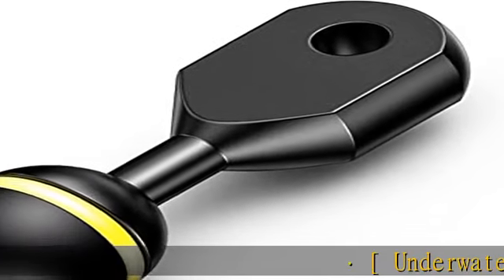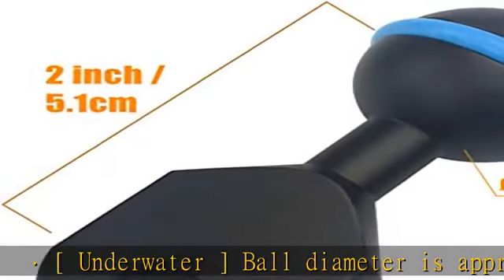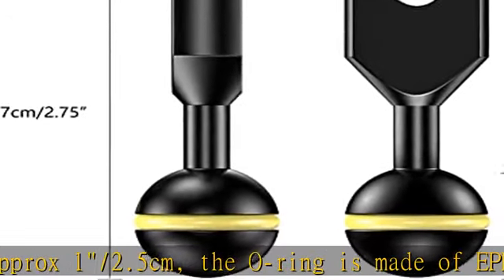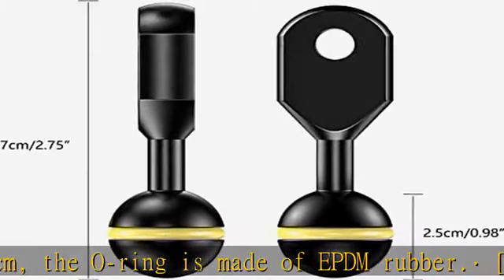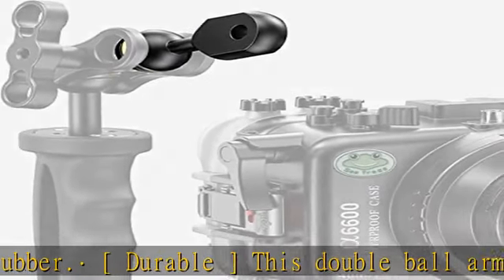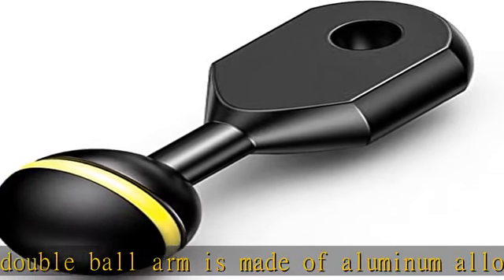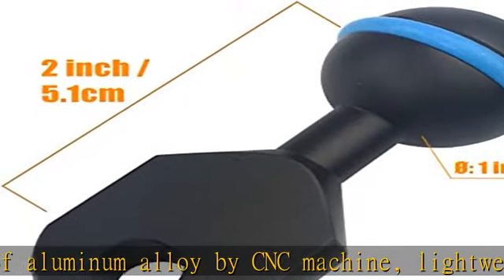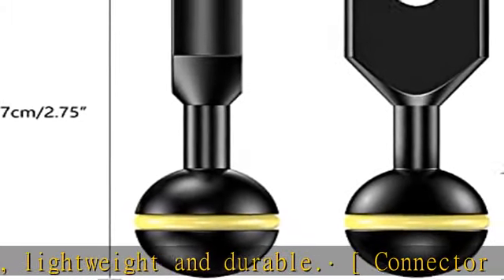Seafrogs 2.0" Essential Diving Equipment Ball Arm Ball to YS Mount Arm Underwater Photography Gear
Seafrogs 2.0" Essential Diving Equipment Ball Arm Ball to YS Mount Arm Underwater Photography Gear Lighting System Aluminum Alloy Diving Equipment Accessory Lightweight Arms AM-3